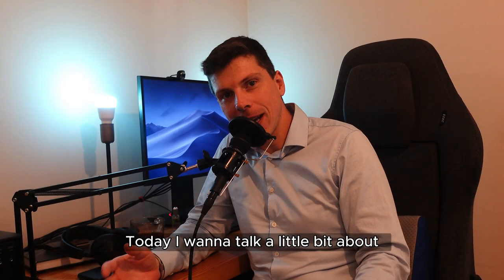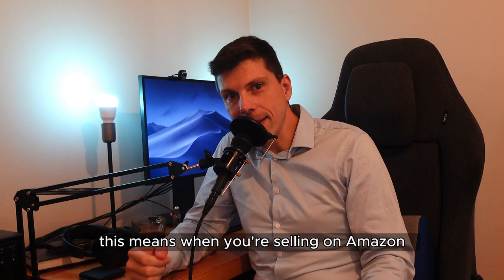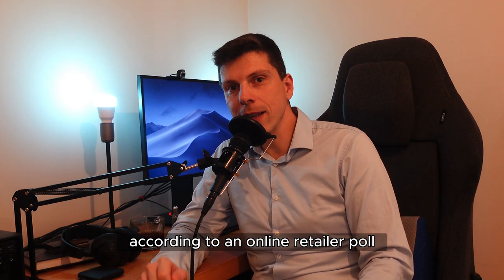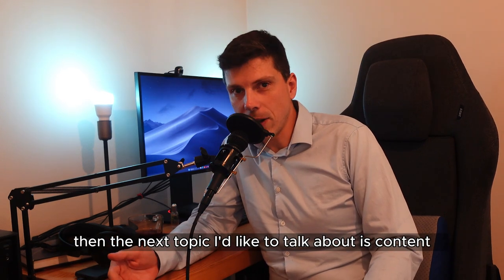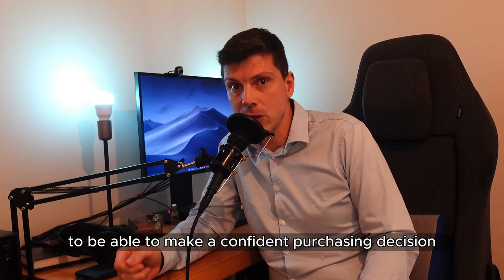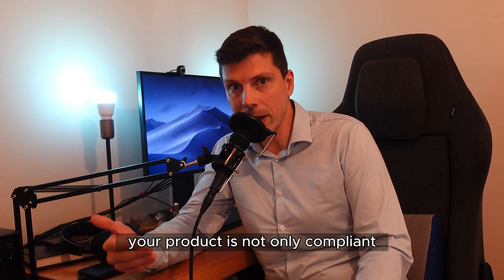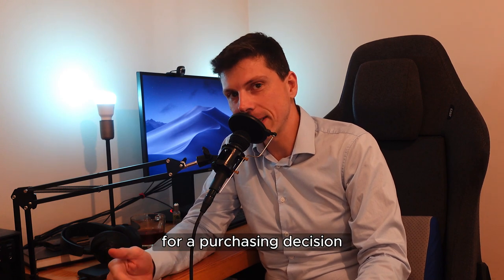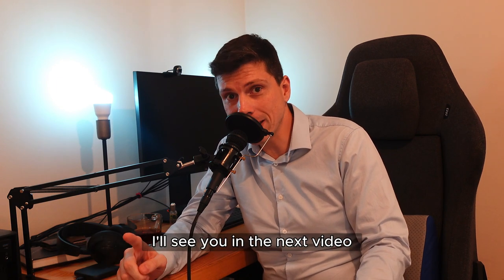What are the most important things for Amazon buyer?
📹🔍 Curious about what drives Amazon buyers before they hit that "Add to Cart" button? 🤔💼

🔎👀 In this exciting video, I unveil the secrets behind the decision-making process of Amazon customers. Discover the key factors they consider, from product reviews and ratings to price comparisons and brand reputation. 🌟💡

📈💪 Ready to optimize your strategies and boost your Amazon sales? Watch the video now and gain valuable insights that will help you capture the hearts and wallets of Amazon shoppers. 🎥🚀

📲🔥 Don't miss out on this game-changing information! Let's start maximizing your sales today! 💼💰